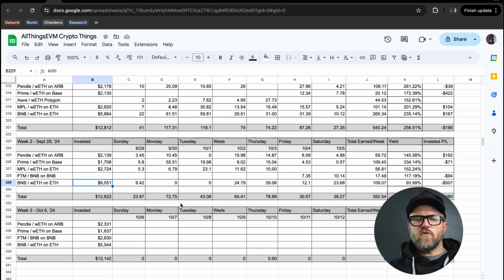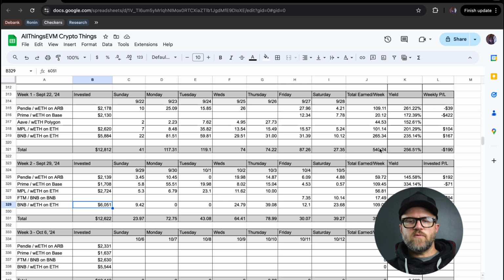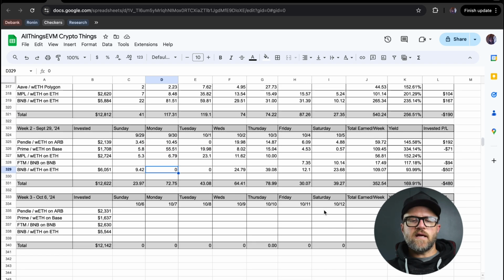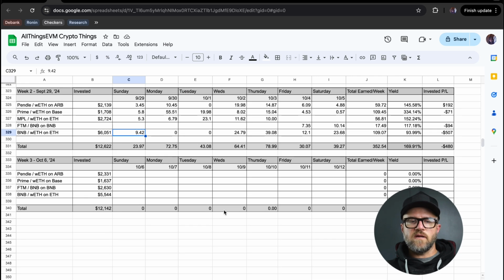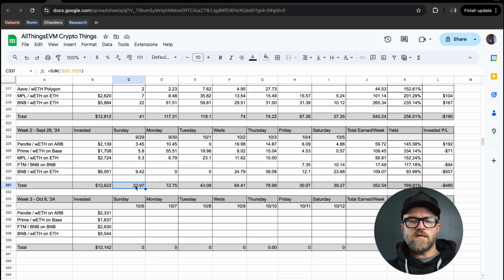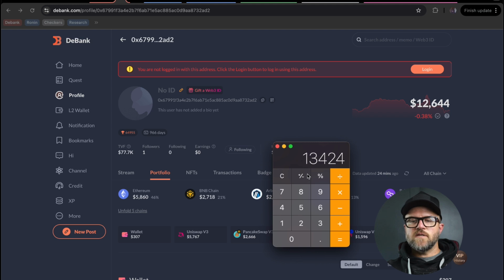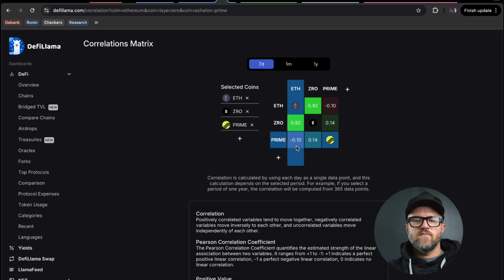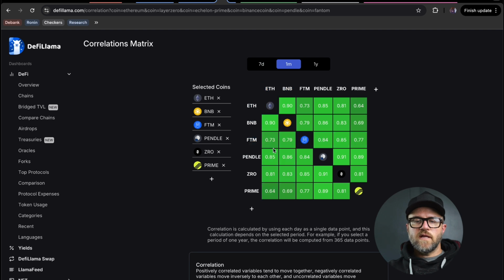$350 in Passive Income This Week Yield Farming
Use Spritz for a Fast and Easy way to move profits to your bank account:

Welcome to ALL THINGS EVM! My name is Aaron.  On this channel we’ll be talking about all things Ethereum compatible. I’m just a guy who wants to educate others about the Ethereum network because I believe it is the future of finance.